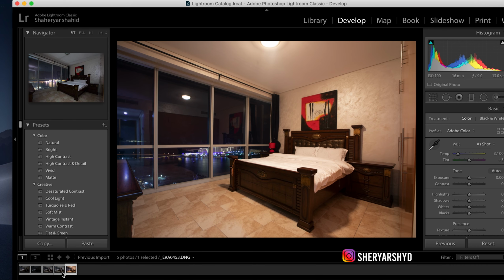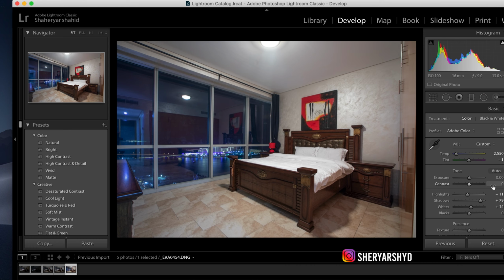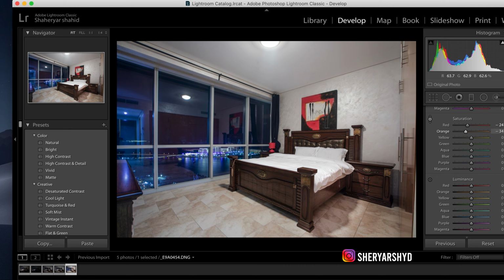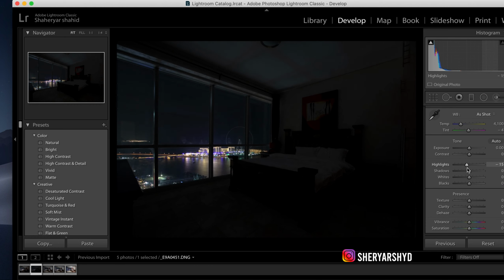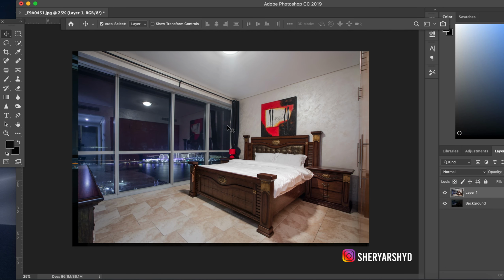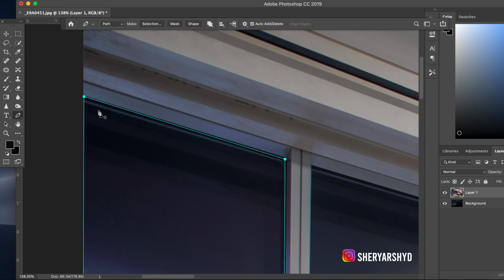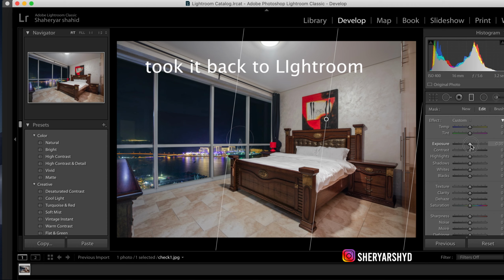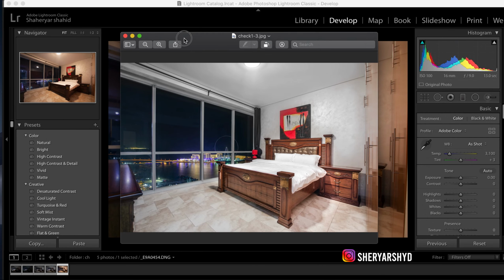Real estate Photography at night editing lightroom - editing tutorial #3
Hello fellow Photographers and those who are making their steps forward into the world of Real Estate Photography, this video is for you,
ever wondered how to shoot real estate photos at night, properties with good night view ? this ones for you